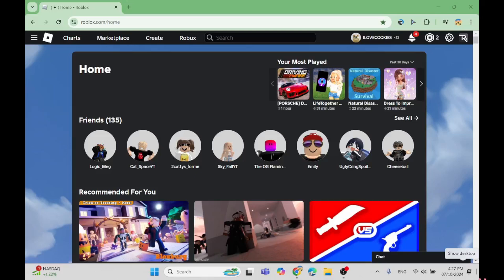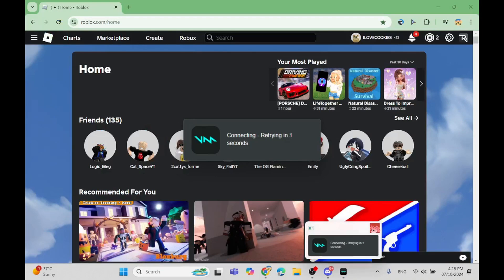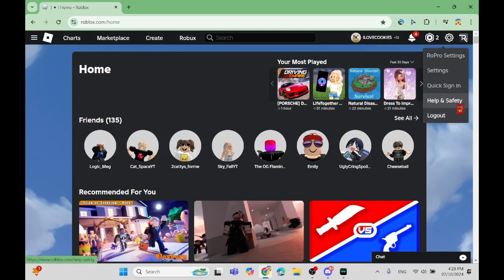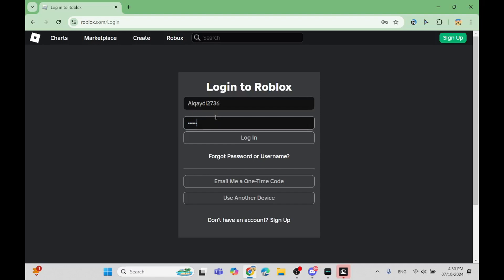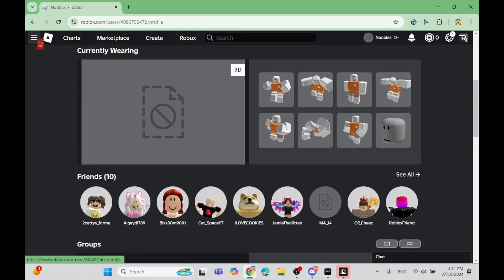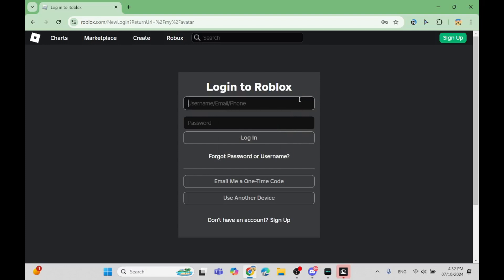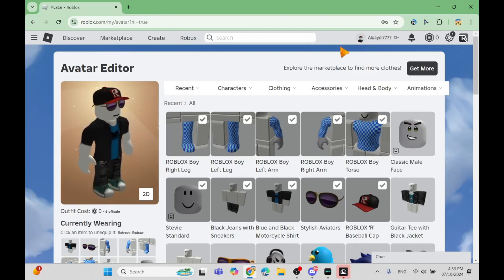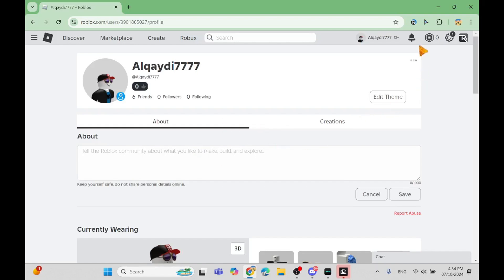I Found My Old Accounts! Inspiration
I FOUND MY OLD ACCOUNTS ON ROBLOX INSPIRED BY: @ProjectSupreme